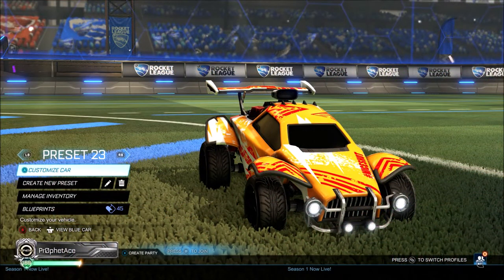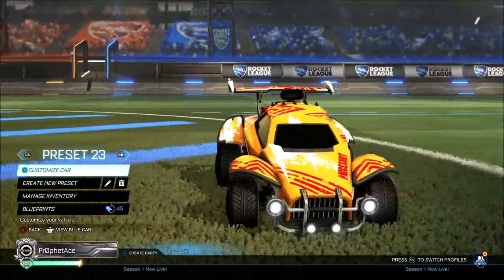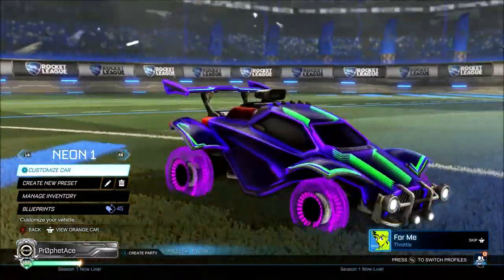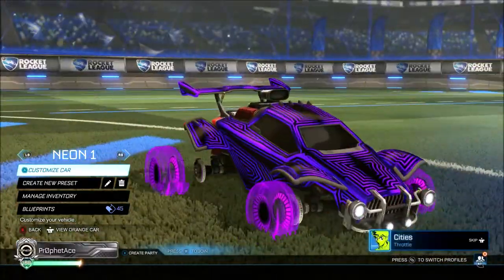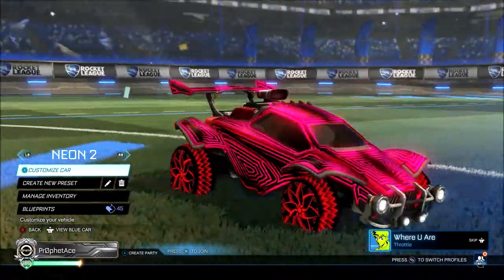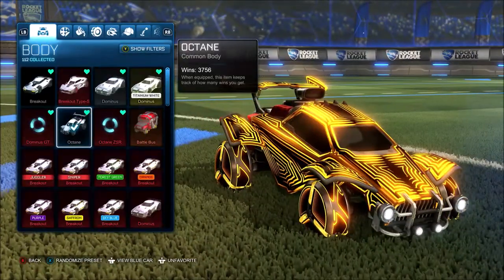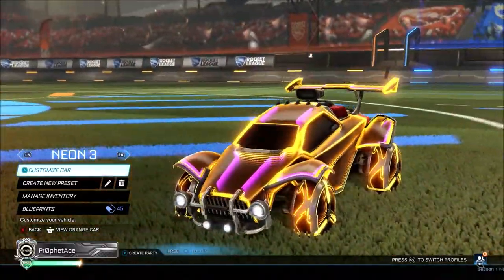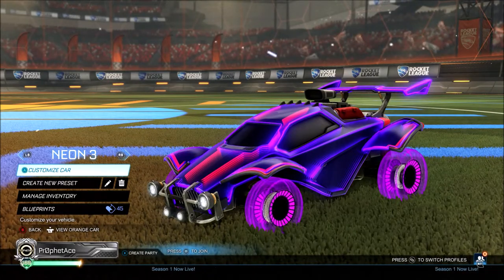Rocket League - Neon Car Designs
Music used...